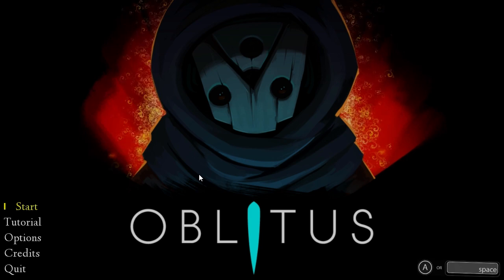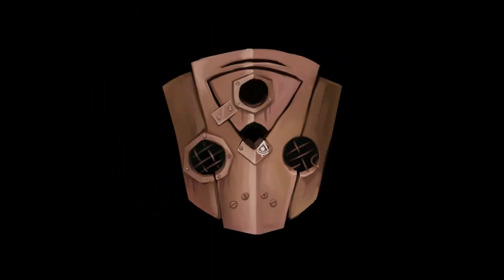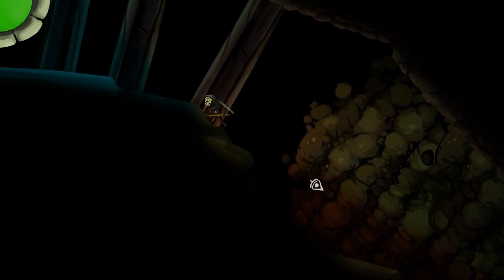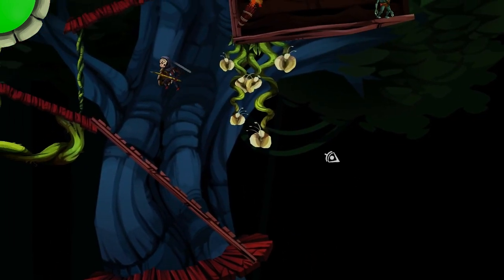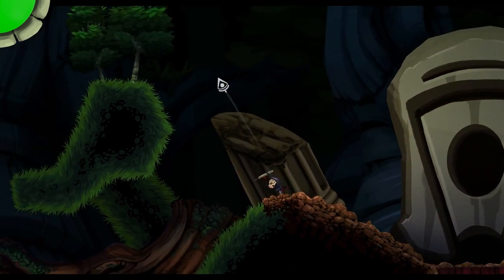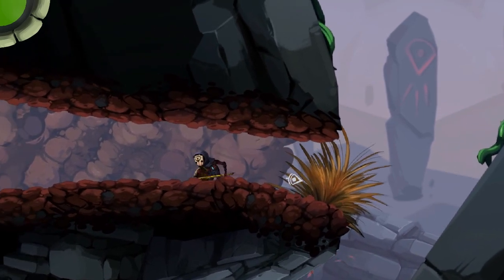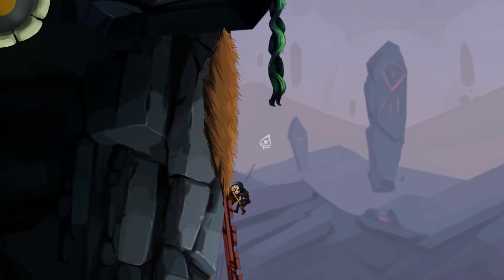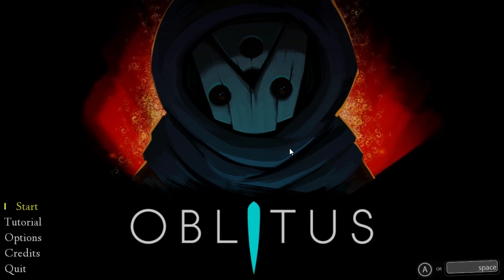Oblitus Gameplay ita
Acquista i giochi mostrati sul canale da ad un prezzo ridotto!!

E' questo il Dark Souls in 2d? Beh difficile è difficile...